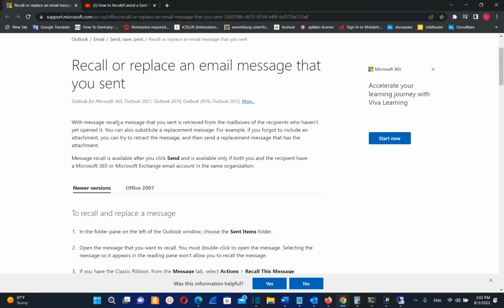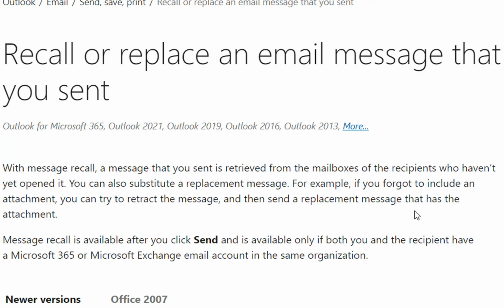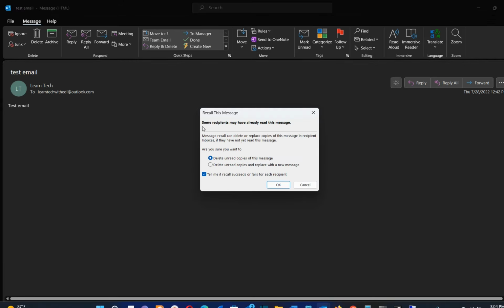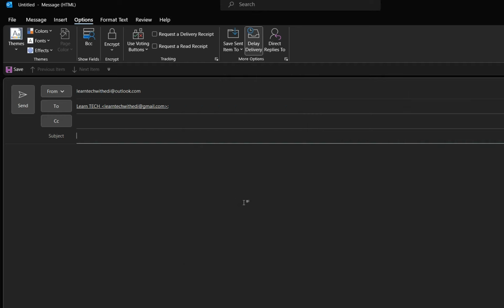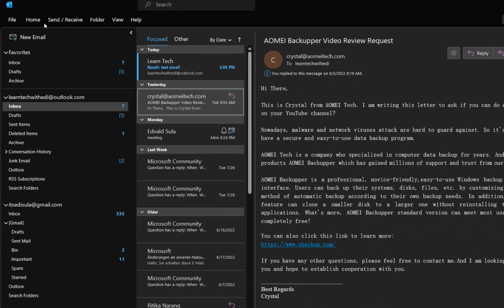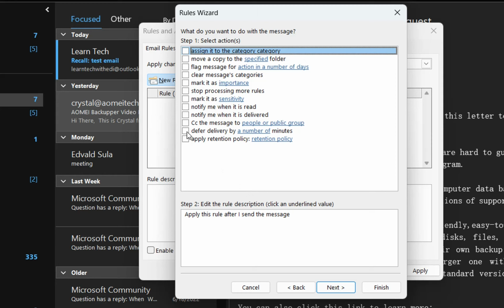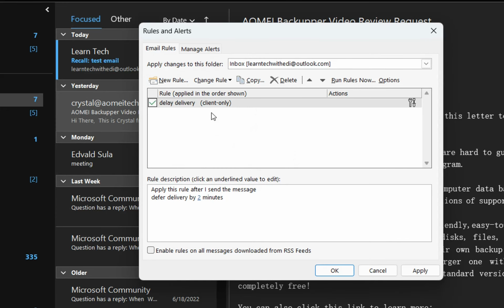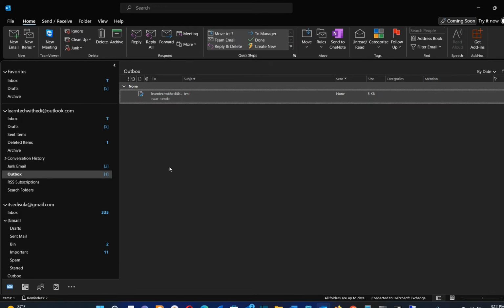Recall Sent Email in Outlook | Can I Cancel a Sent Email - Conditions | Prevent this Situation!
Under what Conditions can you Successfully Recall Email in Outlook | Recall Sent Email | Prevent It!